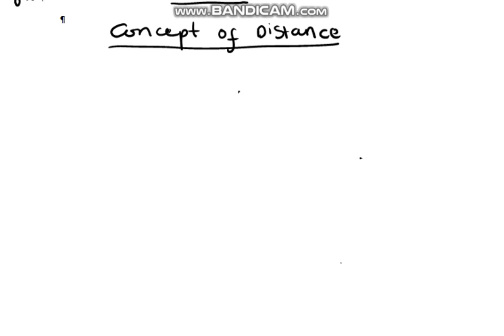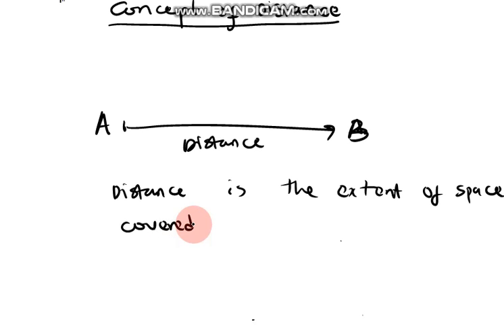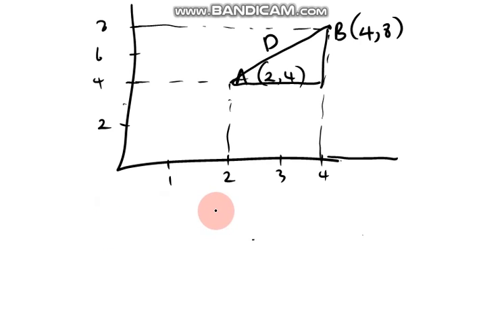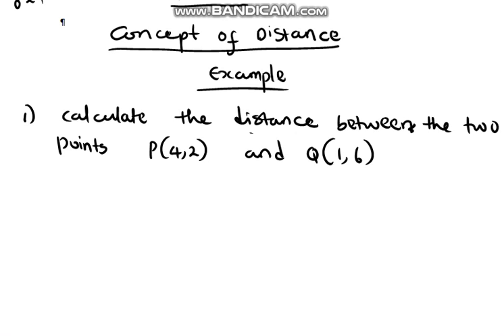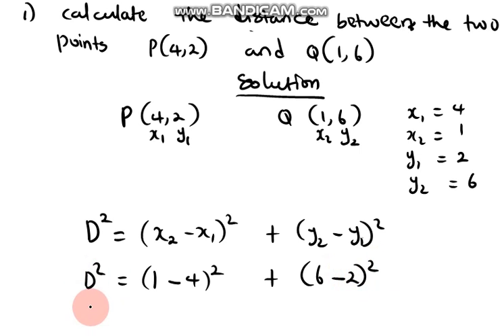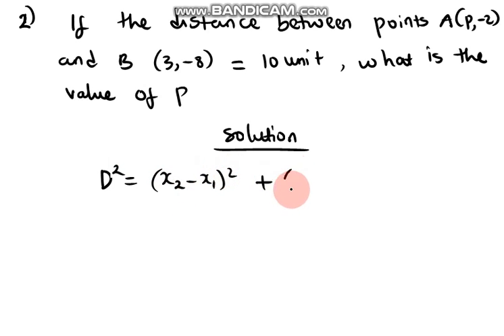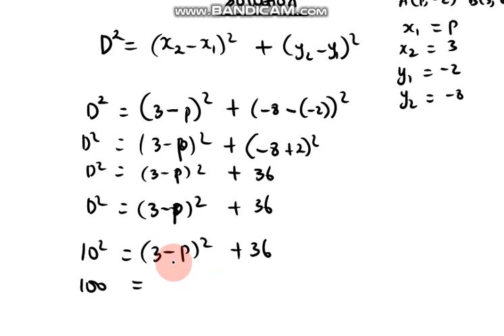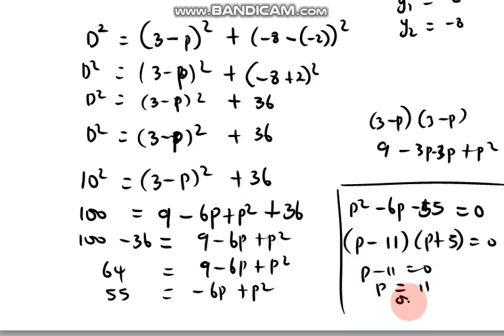Jamb series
Concept of distance